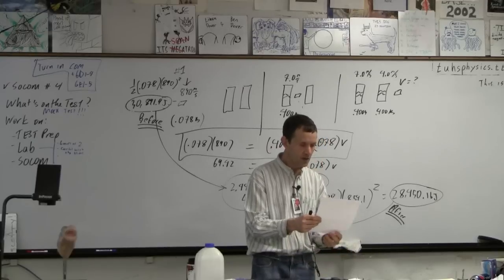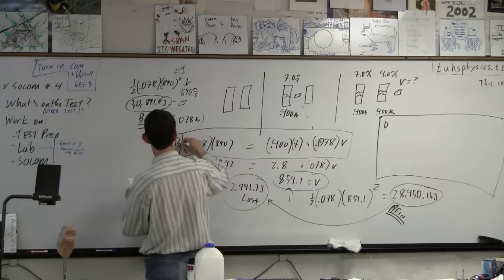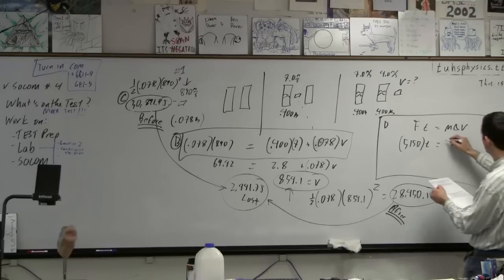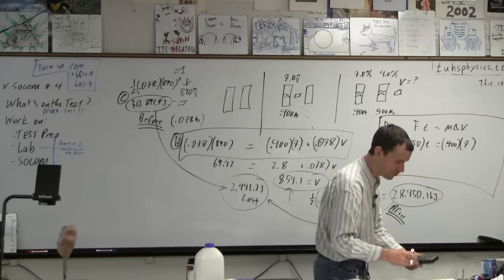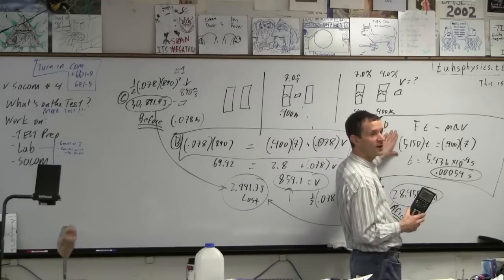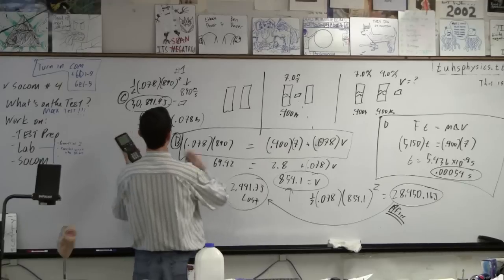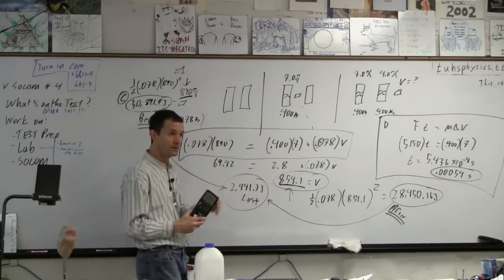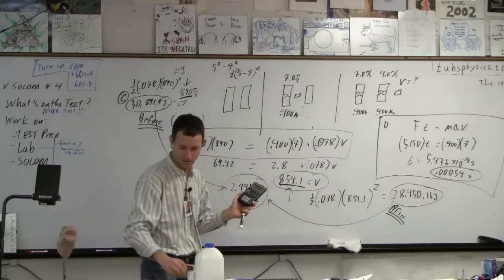G 06-09 Mock Test Question #1 (2/2)